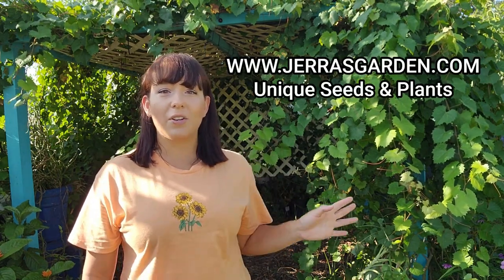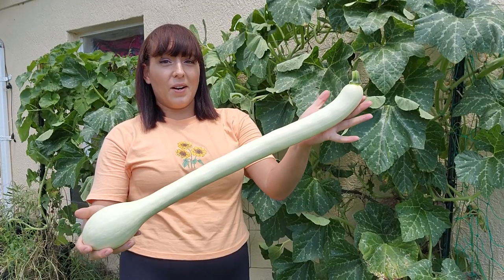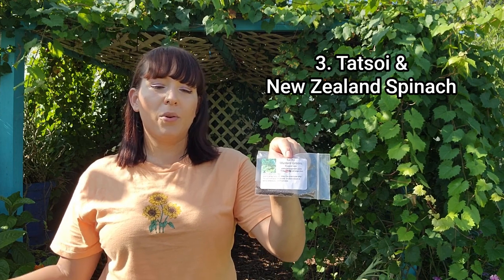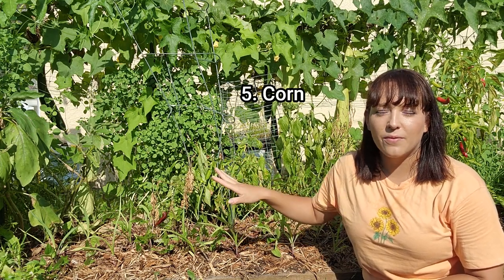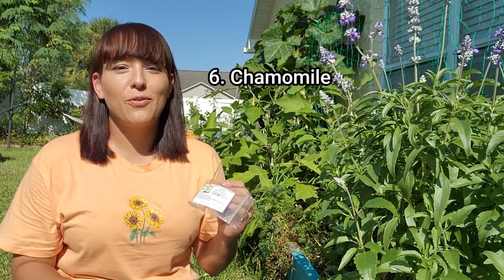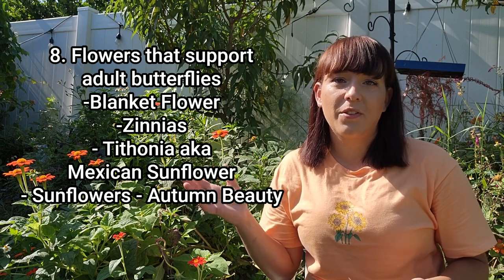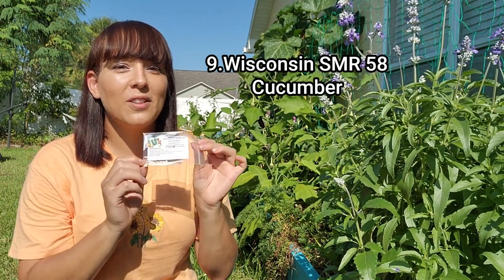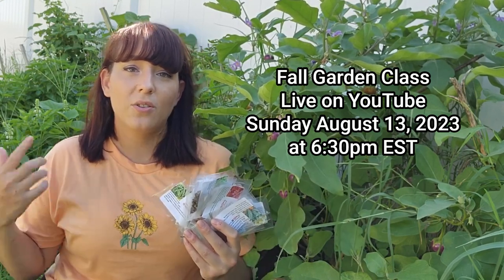10 BEST Vegetable Crops & Plants For Your Fall Garden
These are my top 10 must grow vegetables and plants for a fall garden. As a professional seed and plant nursery, I have experimented with lots of cultivars over the years. These are the 10 vegetable crops and plants that I grow every single fall because they truly are awesome! My top choices provide a lot of delicious food, are easy to grow, and/or support wildlife such as with the Monarch butterfly migration.  I discuss each specific cultivar along with important or interesting facts so you can grow an abundant fall garden. I am starting all of these things from seed right now, during the month of August.

***Links to everything mentioned in this video***
1. Piracicaba Brazilian Sprouting Broccoli

3. Leafy greens & spinach substitutes

4. Beans

5. Corn
Spinosad - find the same Spinosad spray I use by following my link to Amazon:

8. Flowers

9. Wisconsin SMR 58 cucumber

10. Lacinato aka Black Tuscan aka Dinosaur Kale